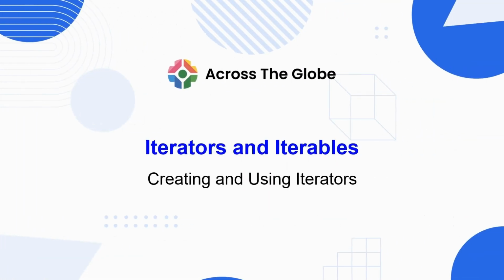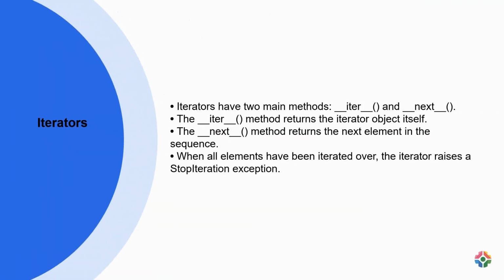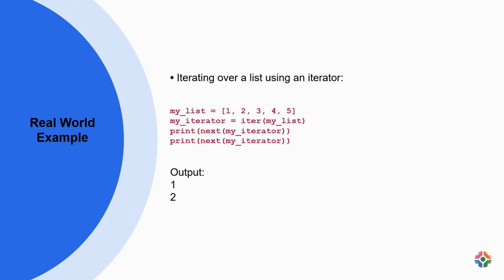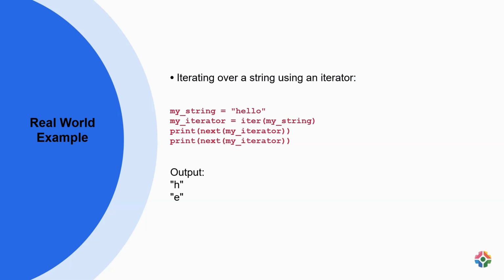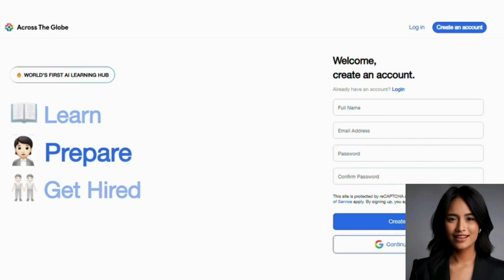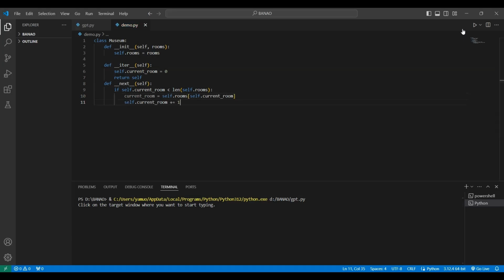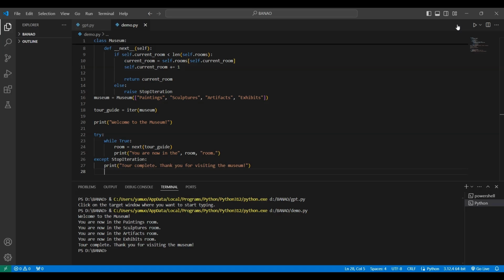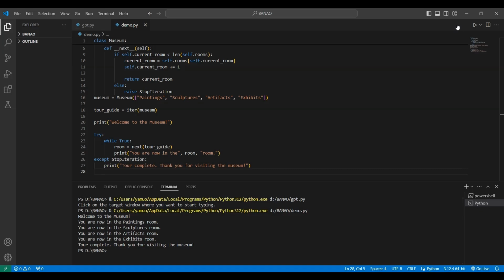Lecture 23: Iterators and Iterables in Python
In this tutorial, you will learn about iterators and iterables in Python, which are essential concepts for iterating over a sequence of elements. Iterators are objects that allow iteration over a sequence one element at a time, while iterables are objects that can be traversed or iterated over. Every iterator is an iterable, but not every iterable is an iterator. You will explore how iterators and iterables work, how to use them effectively, and see real-world examples of their applications in Python.

Topics Covered:
 Introduction to Iterators and Iterables: Understand the distinction between iterators and iterables, their roles in Python, and how they enable iteration over sequences of elements.
 Iterators: Learn how iterators work, focusing on the two main methods, __iter__() and __next__(). Discover how the StopIteration exception is raised when all elements have been iterated over.
 Iterables: Explore how iterables implement the __iter__() method to return an iterator object and the common iterable objects in Python, such as lists, tuples, dictionaries, and strings.
 Real-World Example: See examples of iterating over a list and a string using iterators to better understand their functionality.

Personalized Learning
 This tutorial is ideal for Python developers and beginners who want to master iterators and iterables and enhance their knowledge of sequence handling in Python.

Certification
 Complete this tutorial to earn a certificate showcasing your skills in working with iterators and iterables in Python.